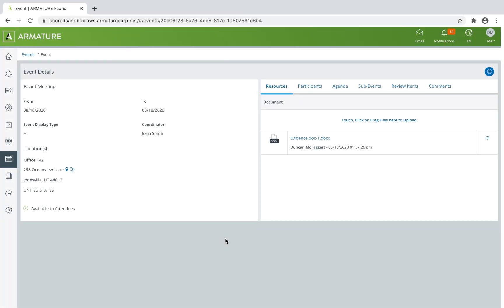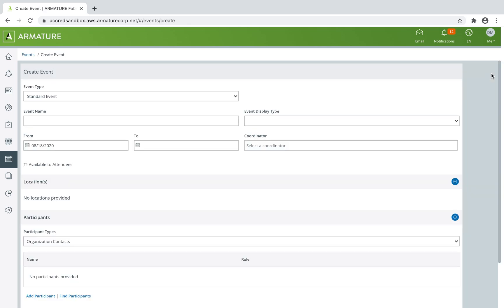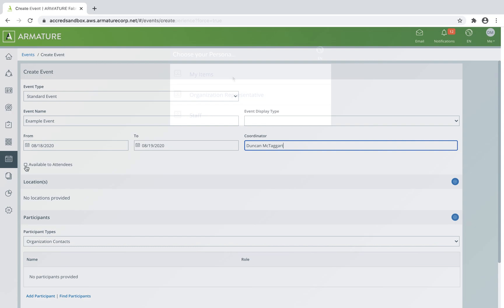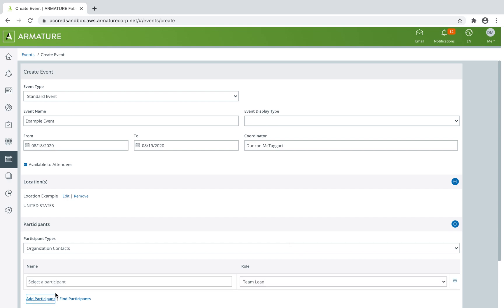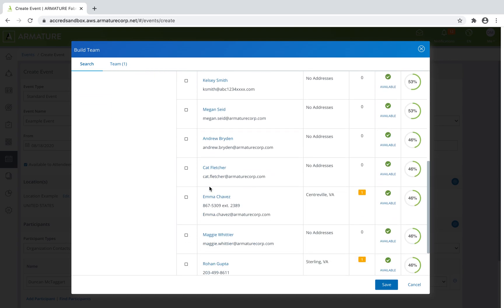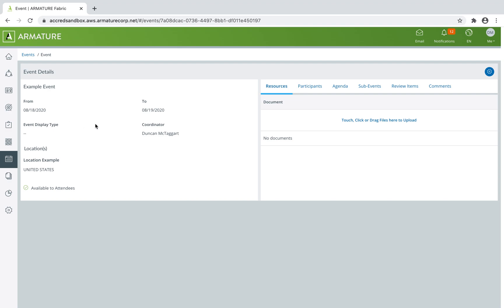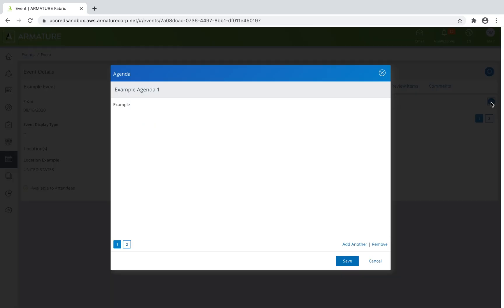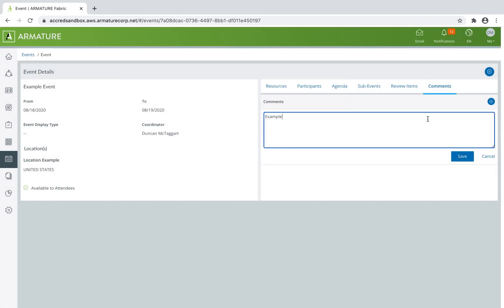Event Management - Basic Setup Tutorial | Accreditation & Certification Management Software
Learn how to set up an event within ARMATURE Fabric